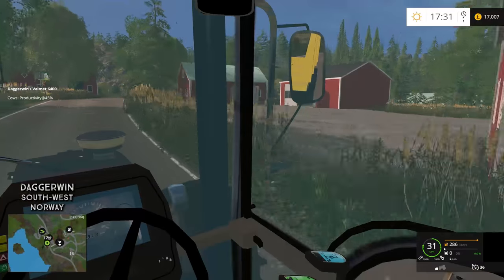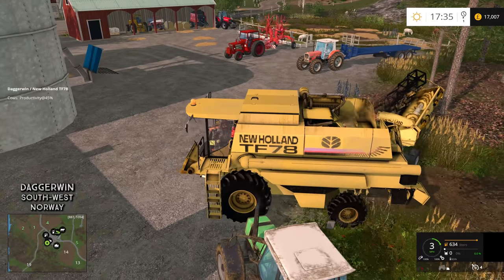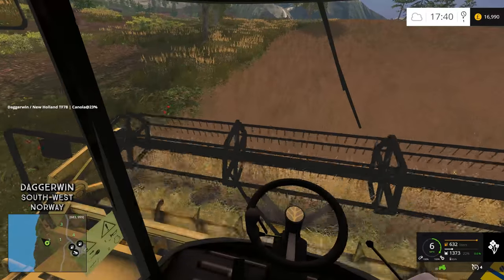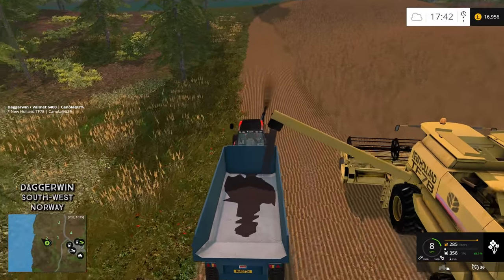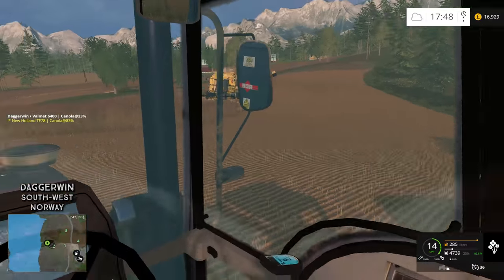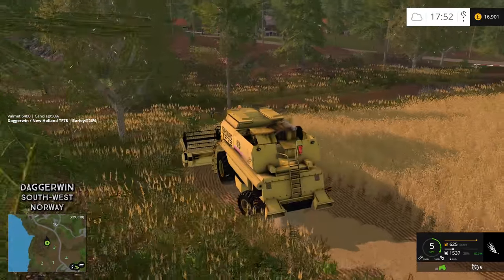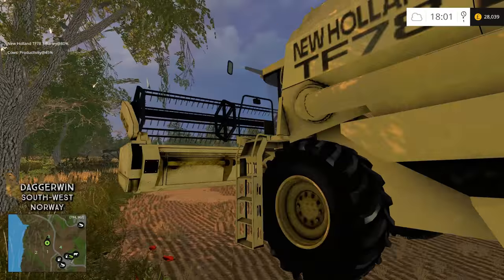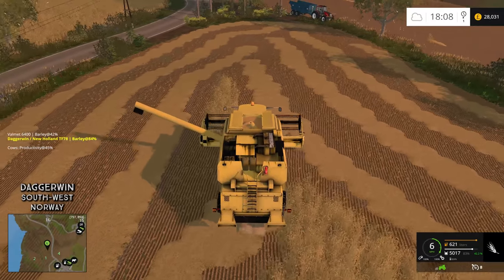Let's Play Farming Simulator 2015 | South West Norway | Episode 12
Back to working on the farm!

Map Credits:
The mapper: SimulatorModding NL
El_Cid
Vertexdezign
Axel_of_Sweden
Yelibam, for putting much work in the map and thinking about new ideas like the field problem and for changing the PDA and the PDA icons.
Robbie, for putting many hours to fix the fields problem, and creating the new field buy triggers.